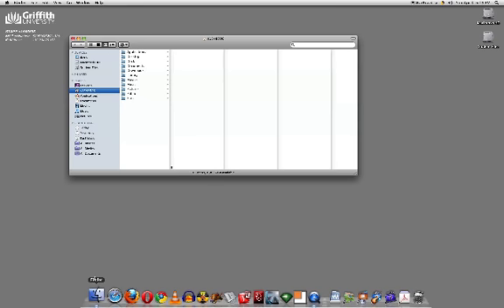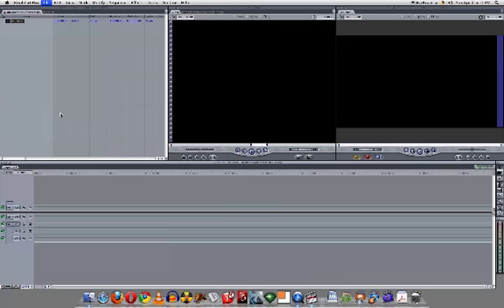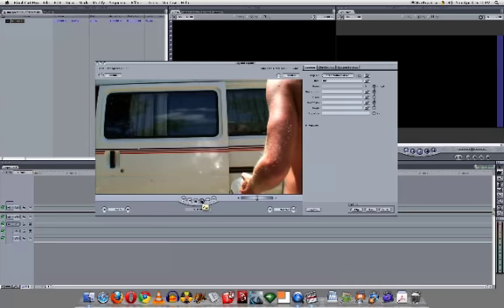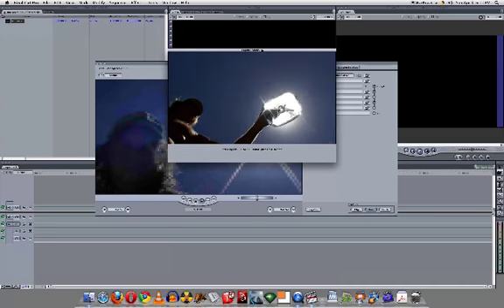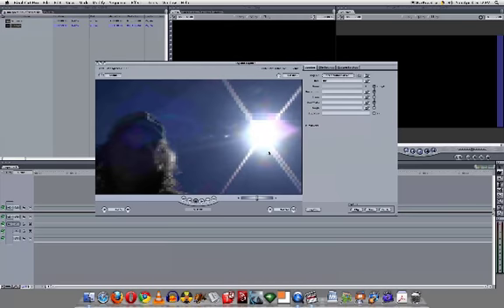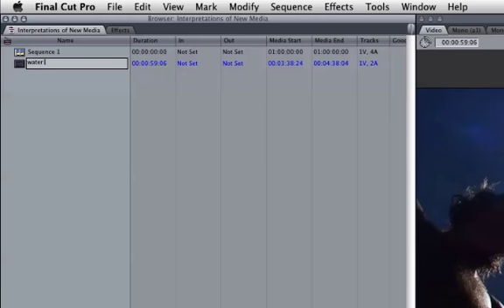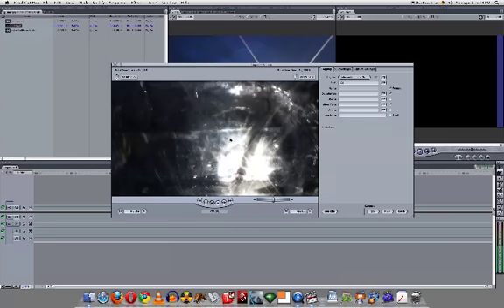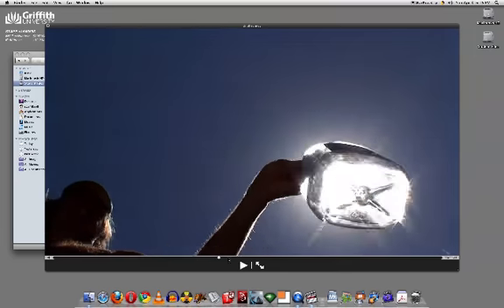(QCA) Final Cut Pro 2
Final Cut Pro tutorial on capturing HDV video using Griffith University Queensland College of Art computers in 3.06. This tutorial has been made specifically for students enrolled in Interpretations of New Media and Digital Art and New Media.